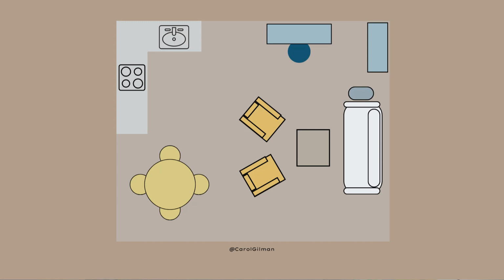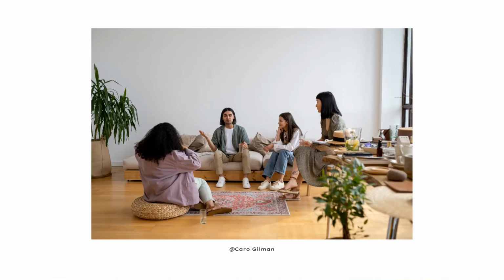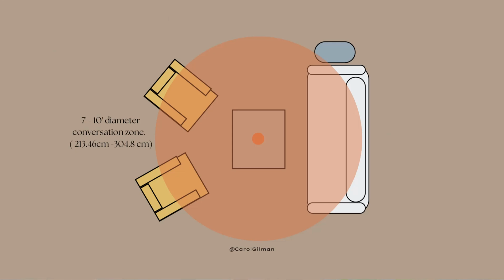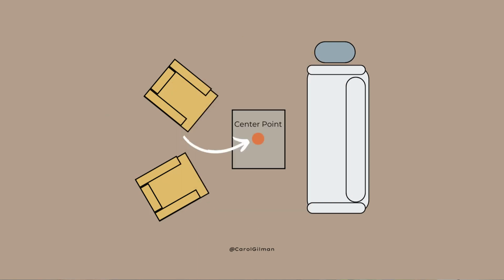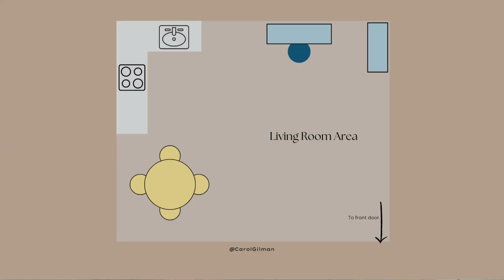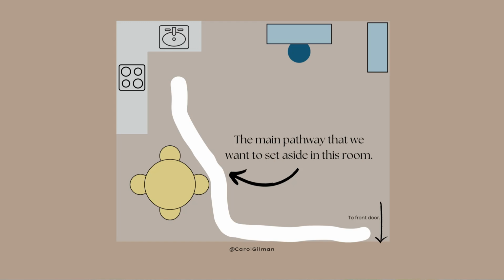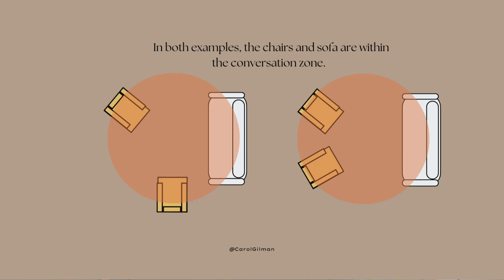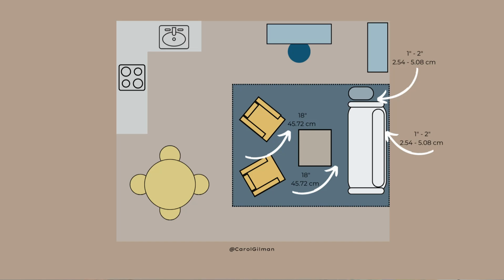Proxemics - How to Create Living Room Conversation Areas Where You Can Actually Have a Conversation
Join me for an overview of how to arrange living room furniture and what to think about to create an ideal conversation or seating area where it's easy to listen and talk with one another.  You'll learn about proxemics, which is the study of how we use space and the distances we maintain between ourselves and others. You'll discover how to create a conversation area in your living room where the placement and spacing helps to create a comfortable and ideal area for conversations.  You'll learn about space planning and dimensions of an ideal conversation zone, and how to apply this information to your living room furniture arrangement.  I'd love to hear from you if you have any questions and any other interior design tips on arranging the seating area in a living room!

The content on this channel is intended for general informational purposes only.  If you need additional information consider consulting with an interior designer, taking an interior design class, or enrolling in an interior design program.

Continue learning and stay in touch in my interior design newsletter.

Video Chapters:
0:00 How to Create a Conversation Seating Area
0:21 Conversation Areas - Interior Design
1:37 Space Planning
2:17 What is Proxemics
2:54 Spacing and Furniture Layout for Conversation Areas
4:29 Seating Area Dimensions - Creating a Conversation Zone
6:41 Living Room Furniture Arrangement Tips
9:18 How Much Space is Needed In Between Living Room Furniture